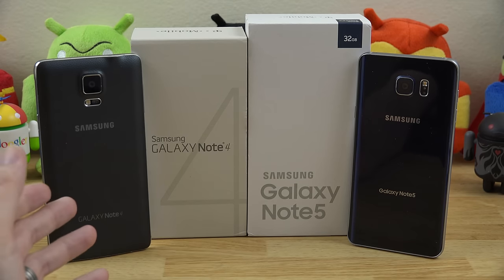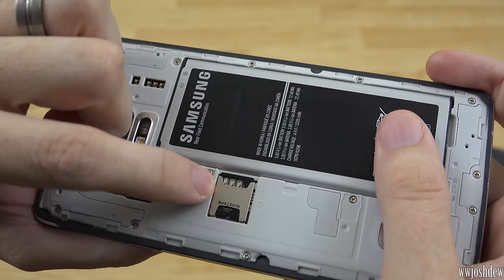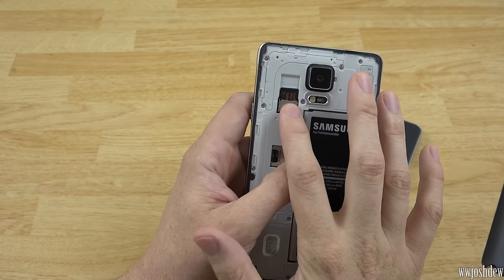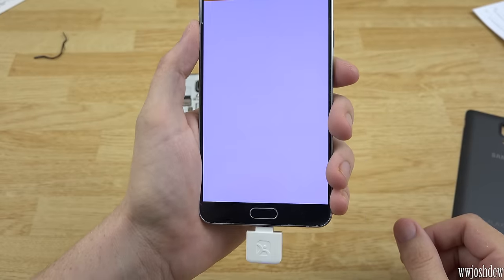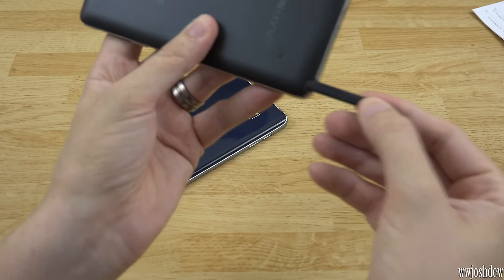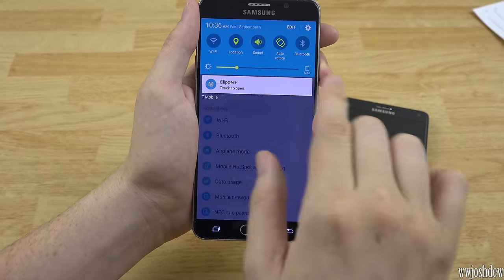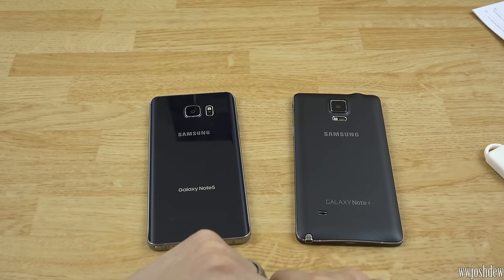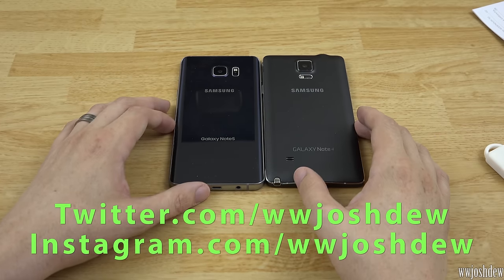Samsung Galaxy Note 5 vs Note 4: Which one should you buy?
A LOT of people ask me "Should I get the Note 4, or should I get the Note 5?" In this video, I go over the positive and negatives of both.

I ramble about battery life, extra batteries, storage options for the Note 5, complain about not having an IR Blaster on the Note 5 when they put one on the Note 4, and etc.

I love my Note 5, I've pretty much left every other phone behind at this time. Meaning... I don't bring them with me. It's fresh and it's new, and I really like it. My Nexus 6 will eventually get attention again. haha